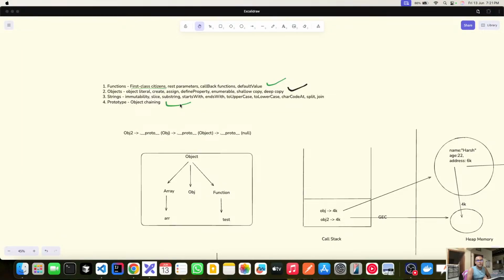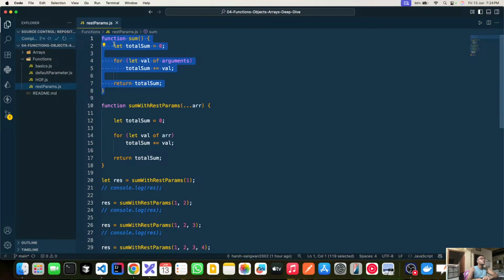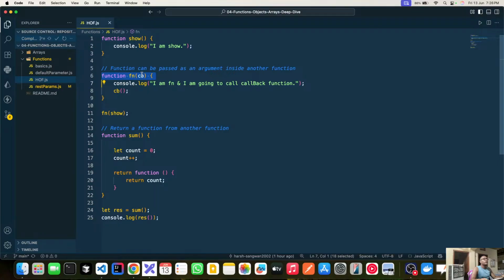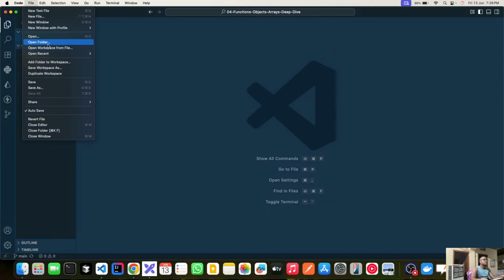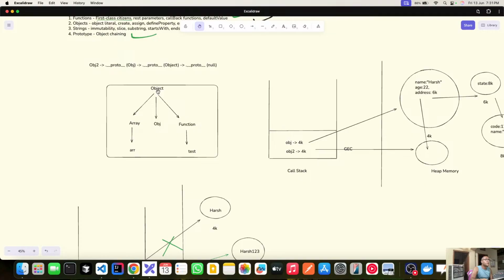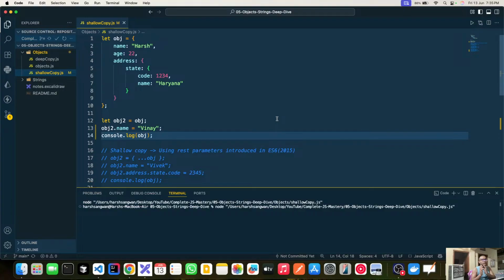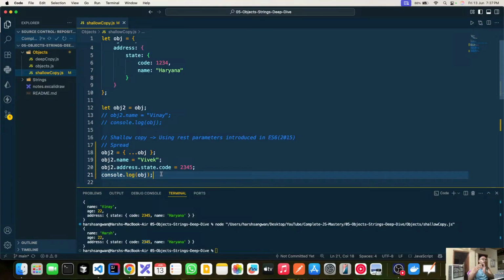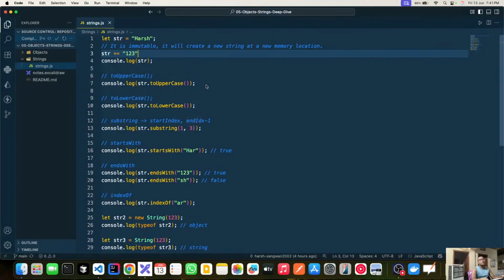05- Deep Dive into Functions, Strings & Objects | JavaScript Essentials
💻 05 -  Deep Dive into  Strings & Objects | JavaScript Essentials

Welcome to the fourth episode of our JavaScript series!
In this video, we’ll take a deeper look into some of the most important building blocks of JavaScript:

👉 Function - Higher Order Functions, Callbacks, Rest params, default params
👉 Objects - Keys, Values, Methods, Cloning, Shallow Copy, Deep Copy
👉 Strings - Immutability, Methods

Timestamps:
00:00 - 7:17 - Deep Dive Into Function, Rest params, defaultValue
7:17 - 13:00 - Creating Objects
13:00 - 16:30 - Shallow Copy
16:30 - 18:30 - Deep Copy
18:30 - 19:41- Strings Immutability, Functions of strings

This episode will give you a strong grip on JavaScript fundamentals that are frequently used in real-world projects and interviews.

Let me know if you want a custom thumbnail title, Instagram caption, or a short description for sharing on social platforms.